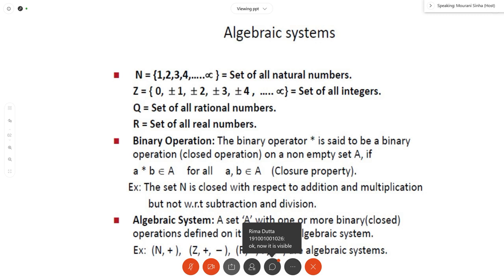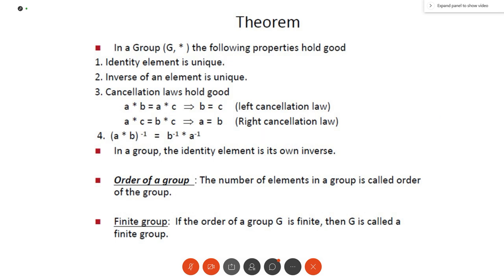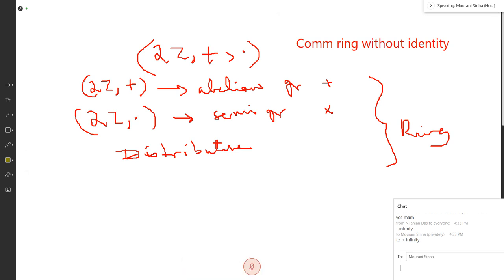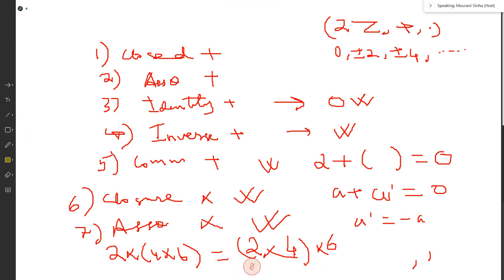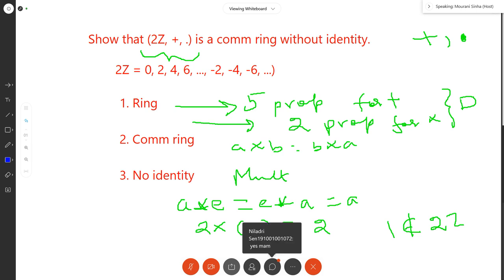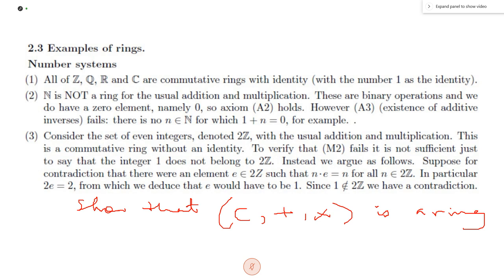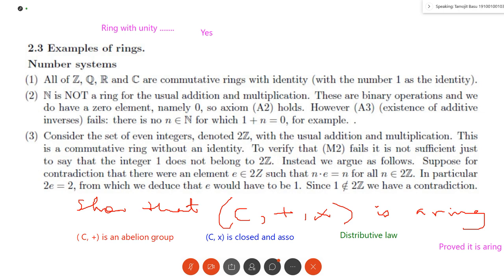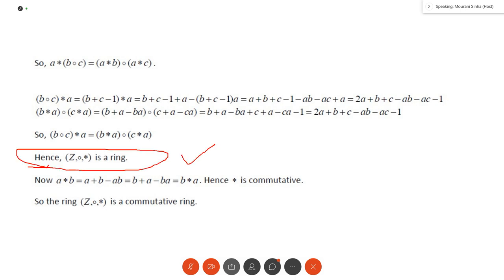Mathematics prove of being a ring (25/08/2020)